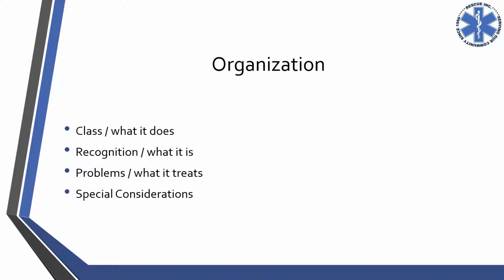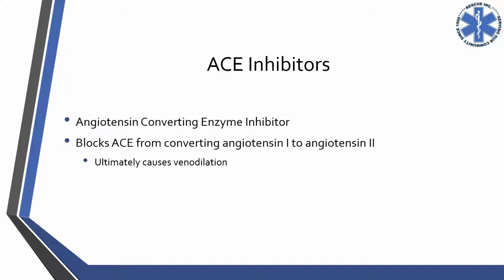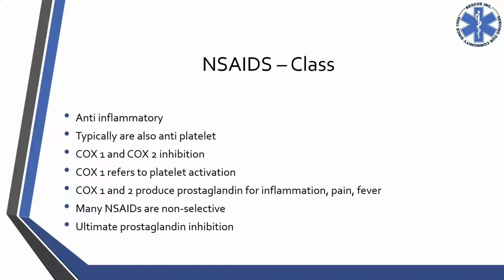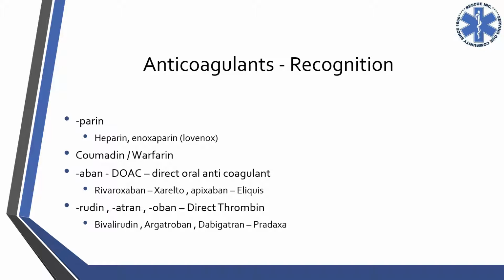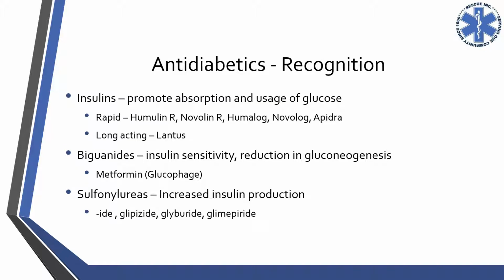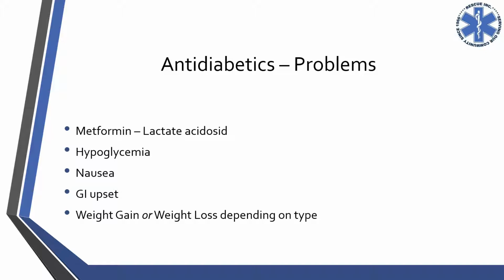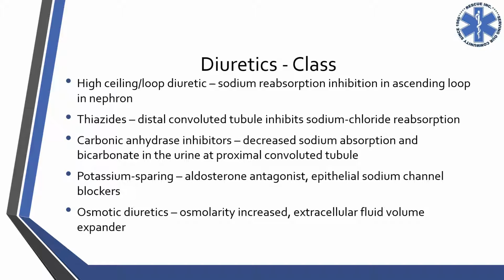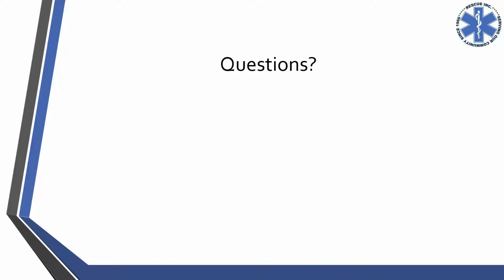Common Medication Awareness for EMS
Medication Quiz and evaluation for CE Processing